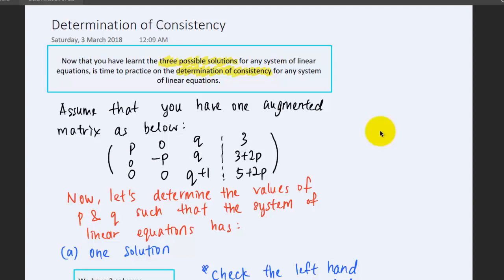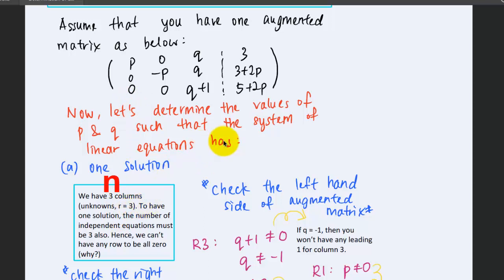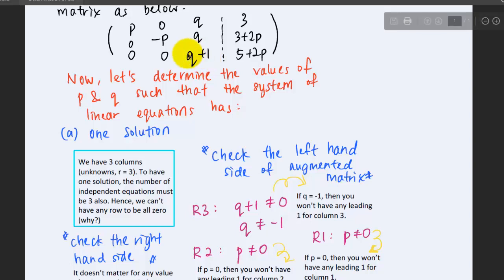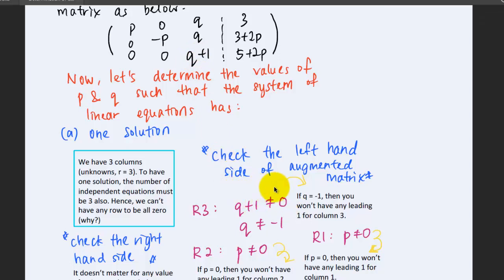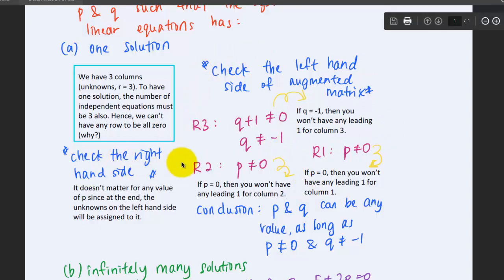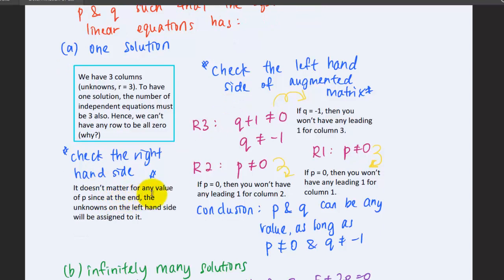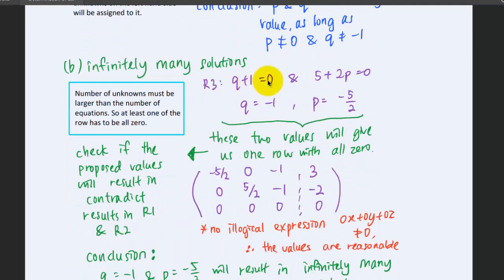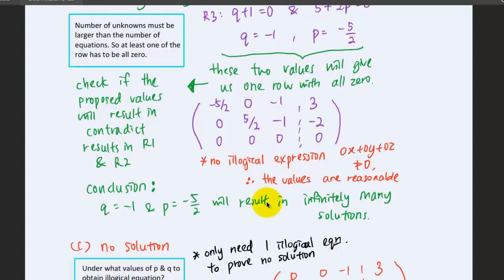1.7 Determination of Consistency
Now, it is the time to practice the skills that you have learnt from the previous lesson. To decide on the consistency of any linear systems.